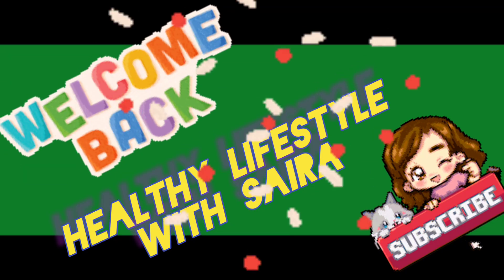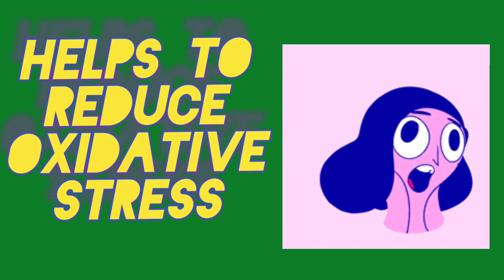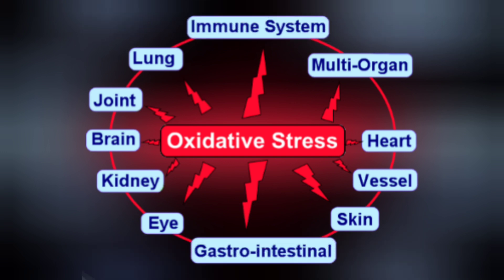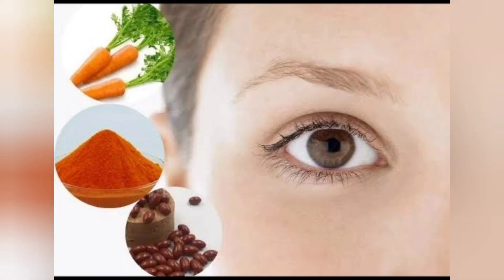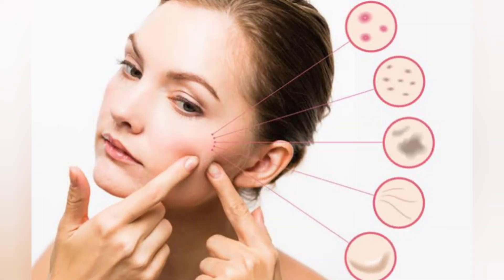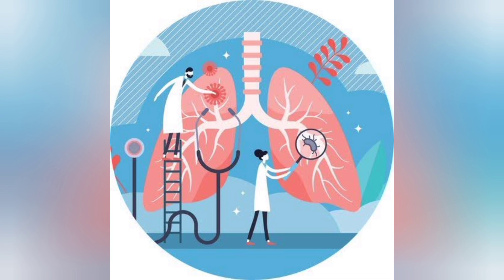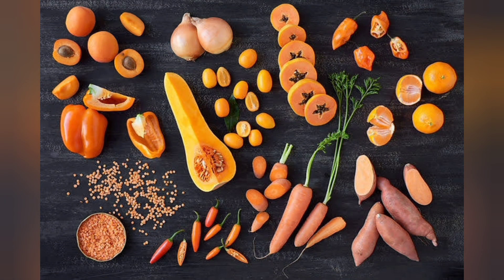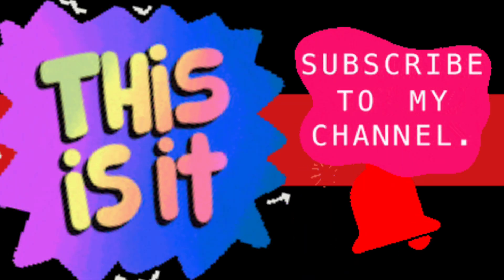What is beta carotene and how it affects your body || Health benefits of beta carotene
In the body, beta-carotene converts into vitamin A (retinol). We need vitamin A for good vision and eye health, for a strong immune system, and for healthy skin and mucous membranes. Taking big doses of vitamin A can be toxic, but your body only converts as much vitamin A from beta-carotene as it needs.